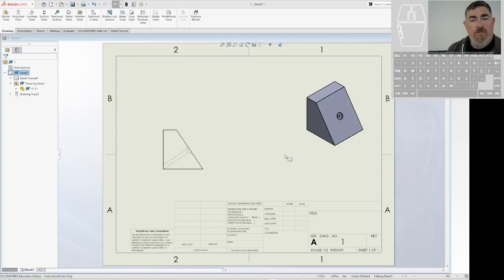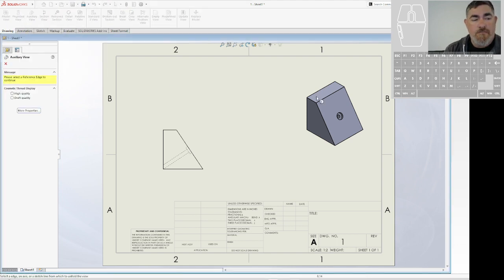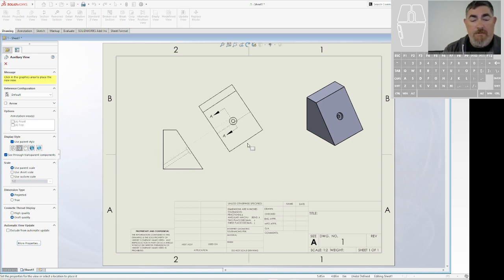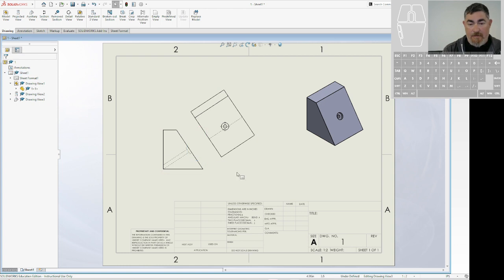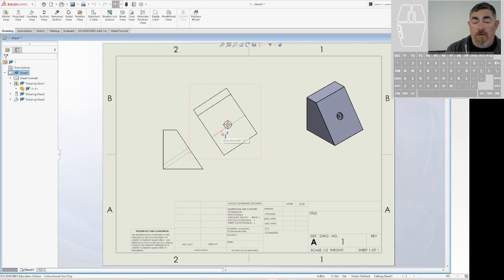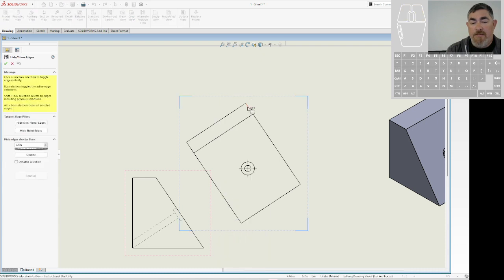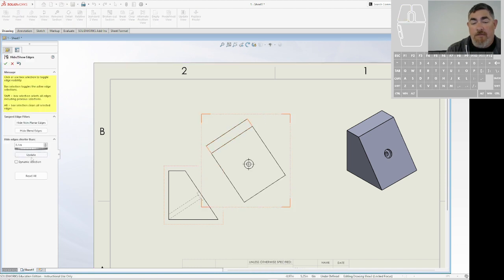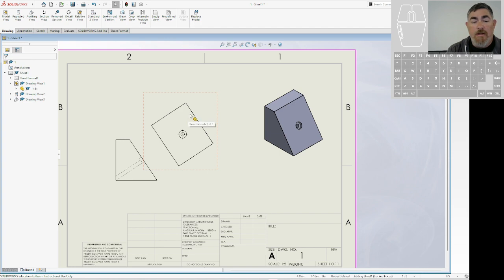SolidWorks Auxiliary View